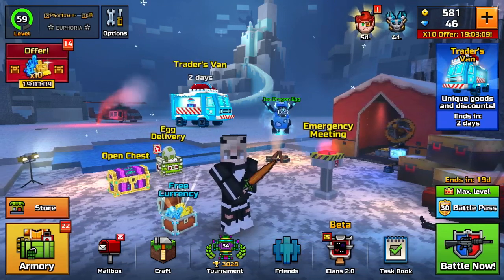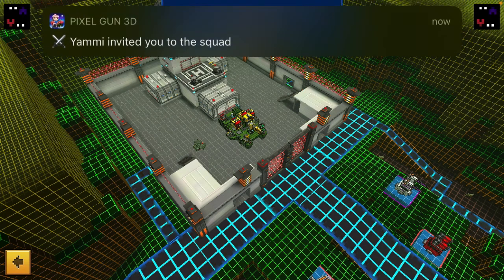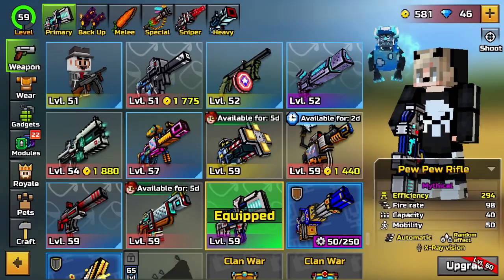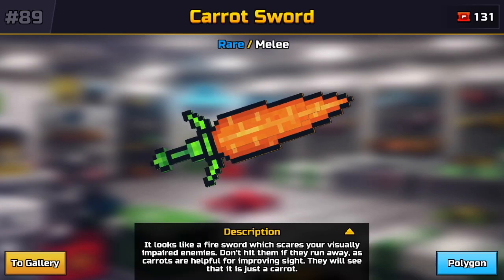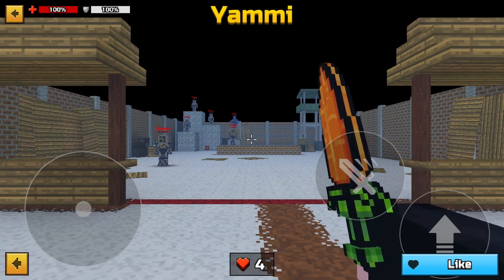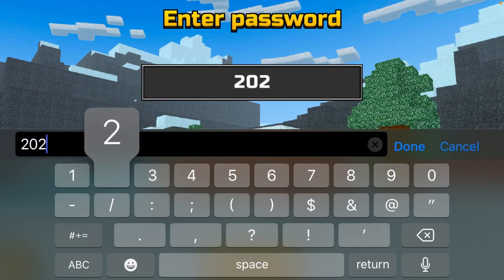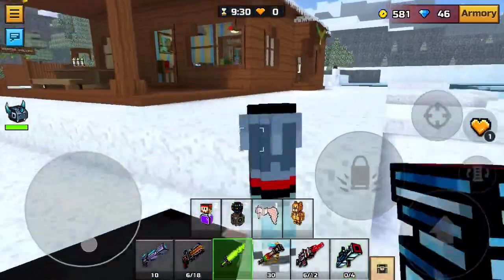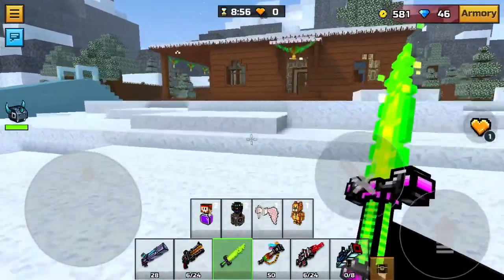How to Get Guns On SandBox on Pixel Gun 3D 20.0.1 (PATCHED) | Pixel Gun 3D Glitch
edit 2/9/2021- it's patched don't even bother to dislike the vid. ur wasting your time lol.

Edit 3/22/2021: Already at 5.8k views. Thx for the love and feedback you gave in the comments. Probably Around this April the video will be my most popular video on my channel.